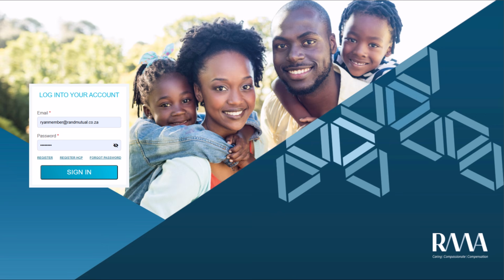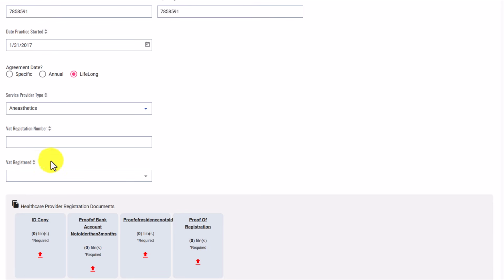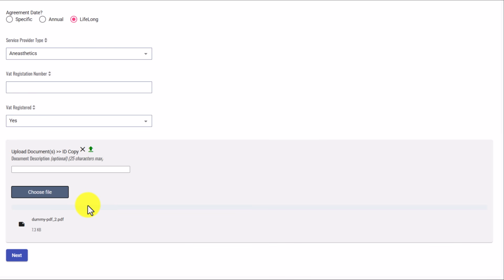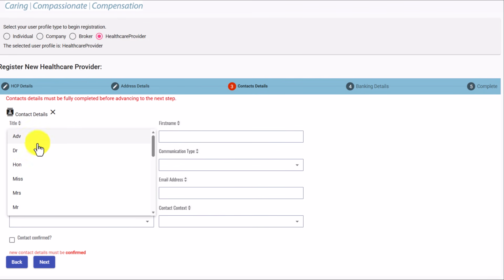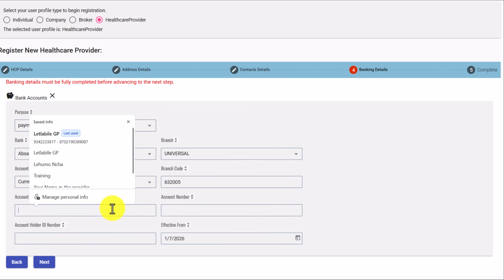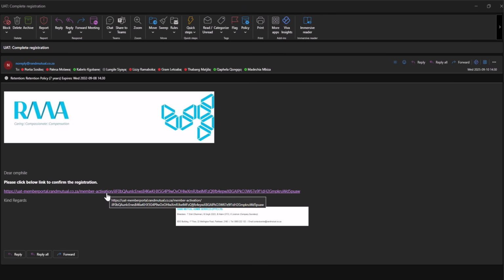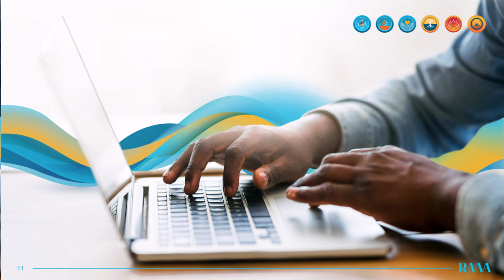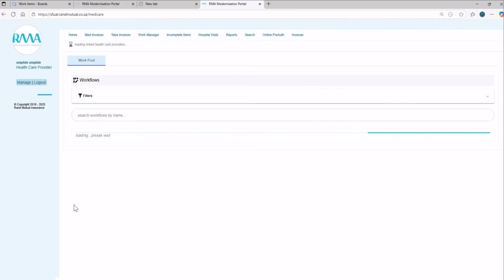How to Register on eCARE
New to eCARE? This step-by-step tutorial guides healthcare providers through the full registration process on RMA's eCARE platform.

In this video, you will learn how to:

Select the appropriate user profile and registration type
Complete your profile information
Upload all mandatory supporting documents
Create and confirm your password
Sign in to eCARE for the first time

Completing your registration correctly ensures secure access to eCARE, where you can submit and track claims, upload supporting documents, view remittance reports, capture authorisations, and log queries online.

This video is part of the RMA eCARE Training for Healthcare Providers series, designed to help you use the eCARE platform with confidence and ease.

Explore the full playlist for tutorials on:

Viewing remittance reports
Uploading documents to claims
Logging queries
Capturing authorisations
Claims submissions